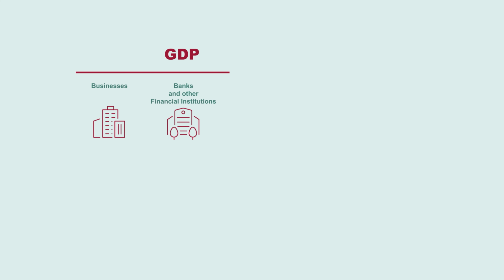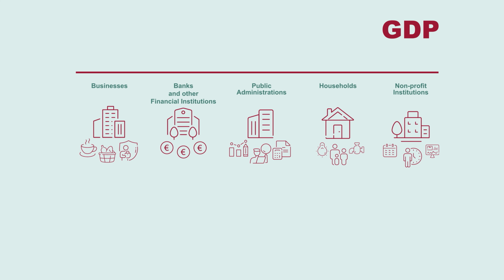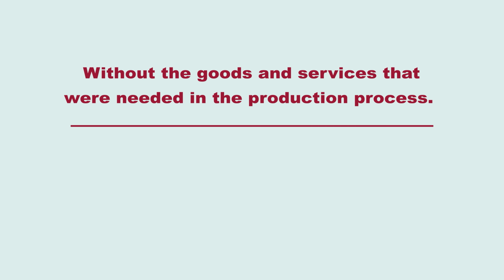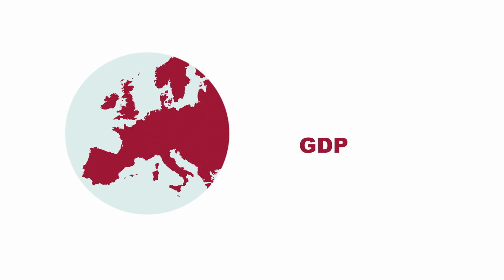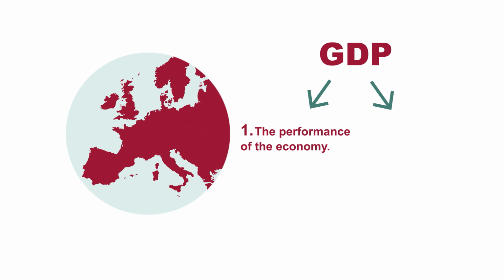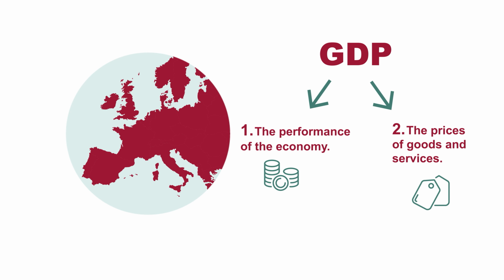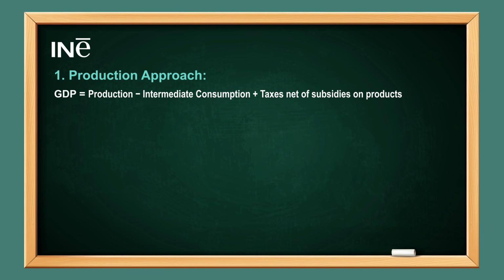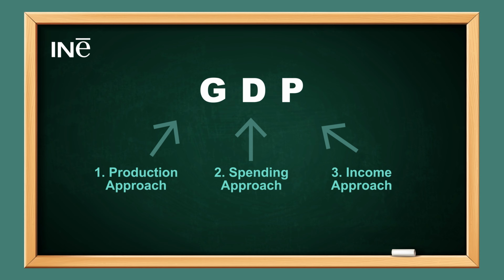GDP - english video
Statistical Pill - Gross Domestic Product (GDP)